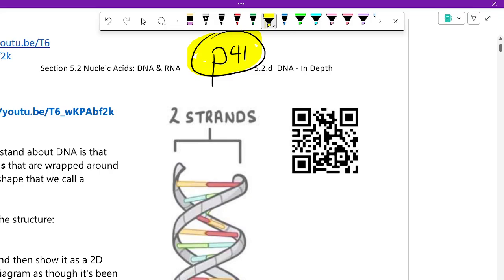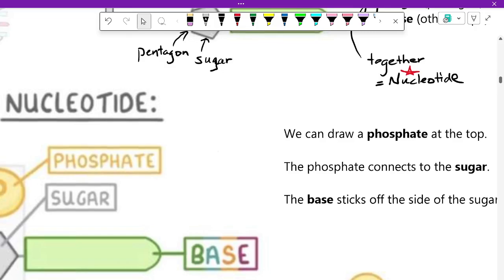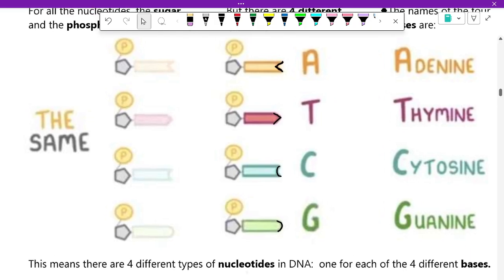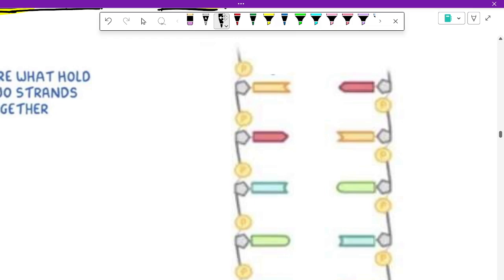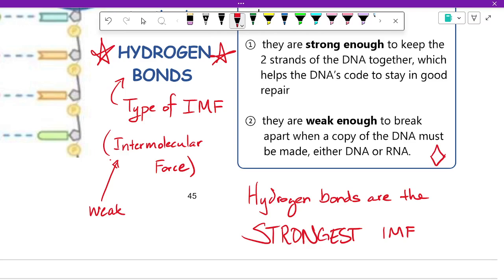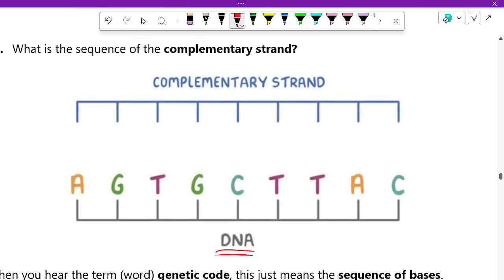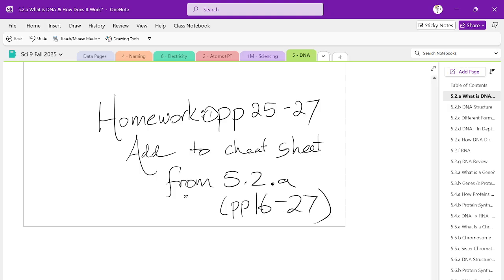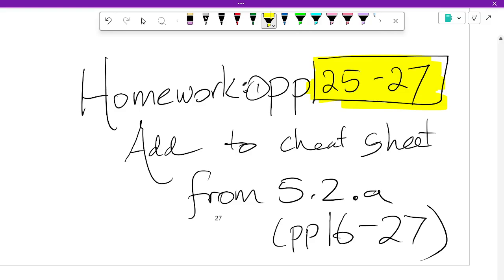2026-01-08 DNA in Depth